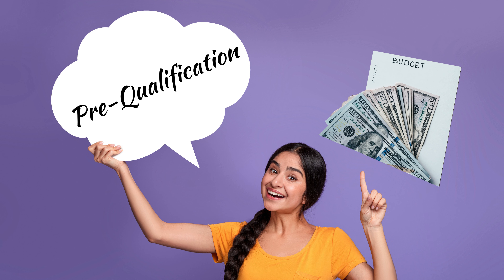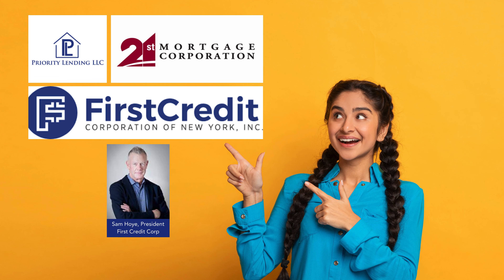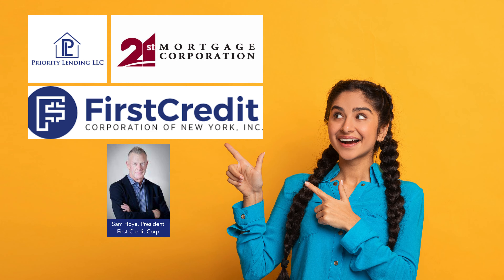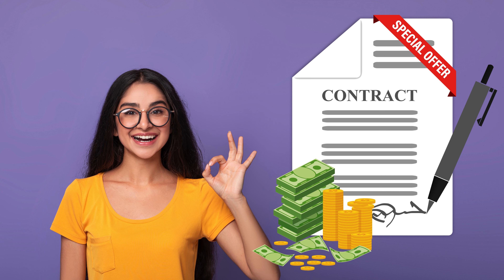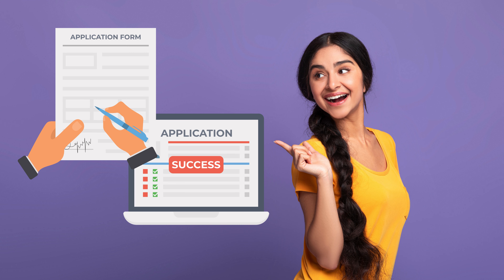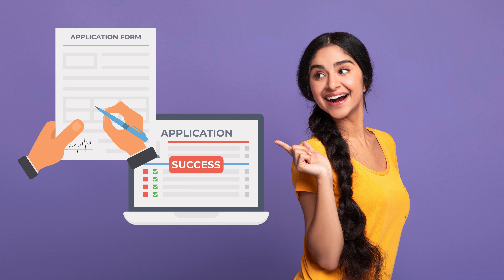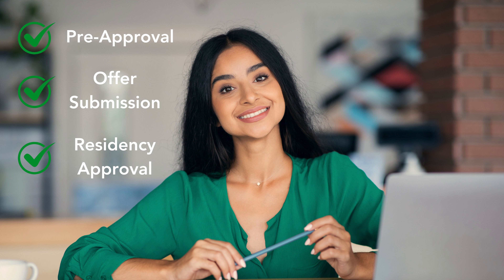Getting Started with a Viable Customer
In this conversation, a customer is interested in buying a manufactured home. The salesperson outlines the key steps, including getting pre-qualified, submitting an offer with a deposit, and starting the park application. The customer, with a good down payment and good credit, seeks clarification on the process sequence, and the salesperson emphasizes a smooth journey toward finding their dream home.